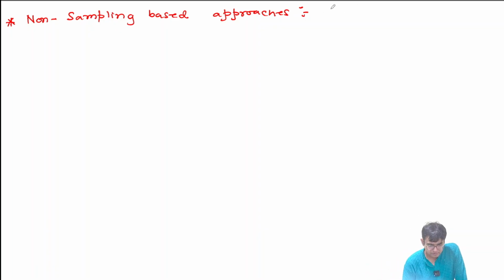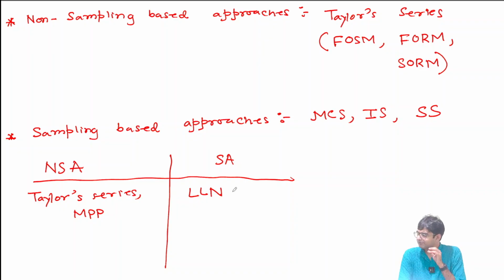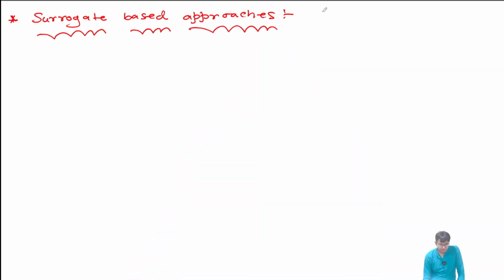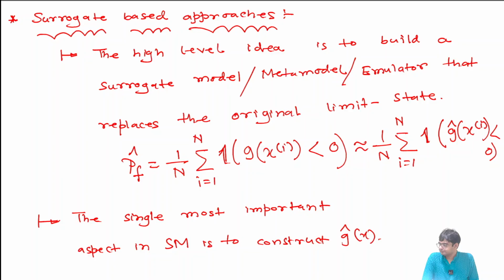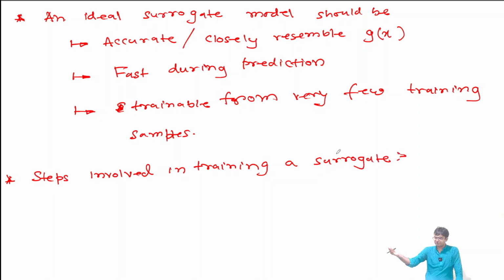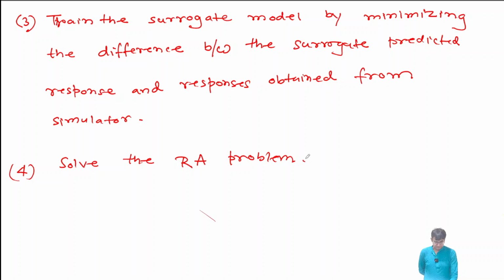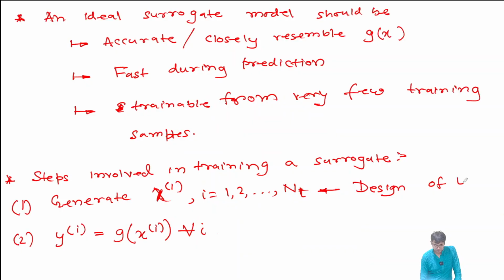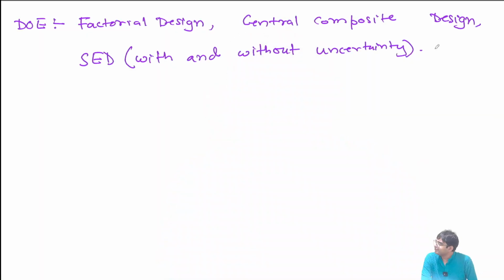Lecture18: Surrogate based approach for reliability analysis